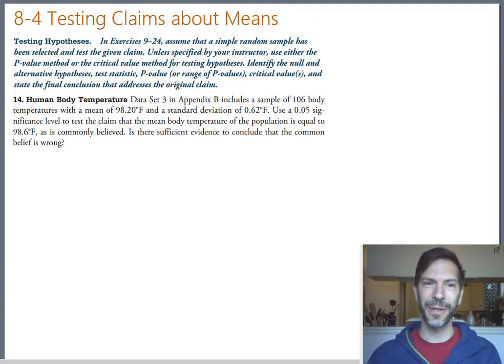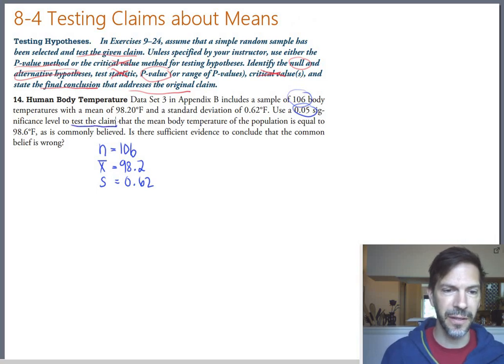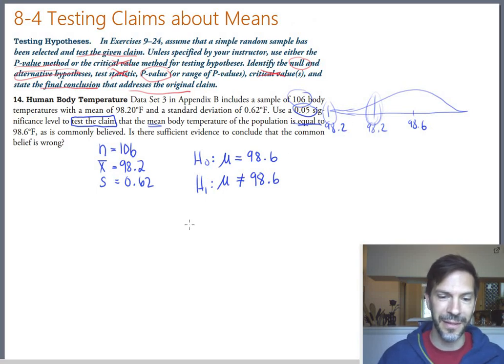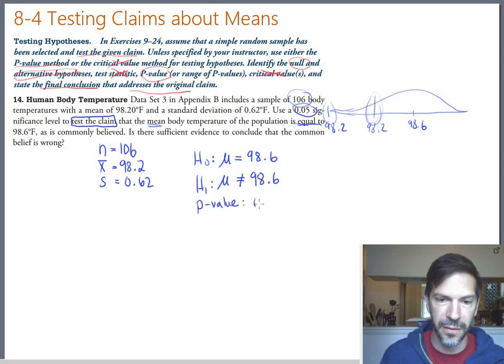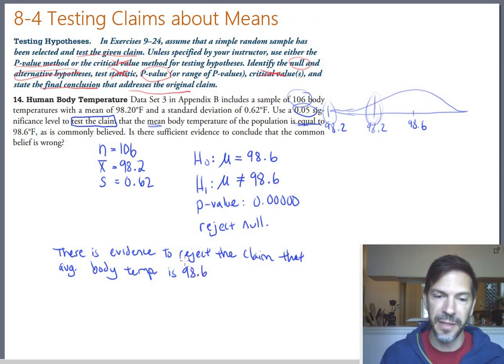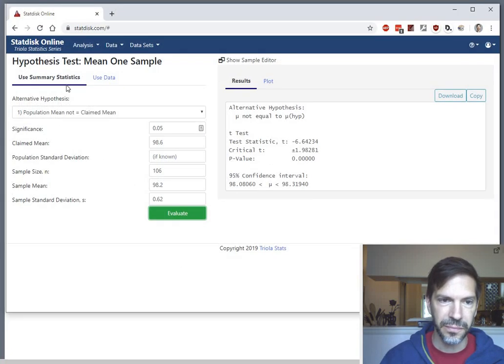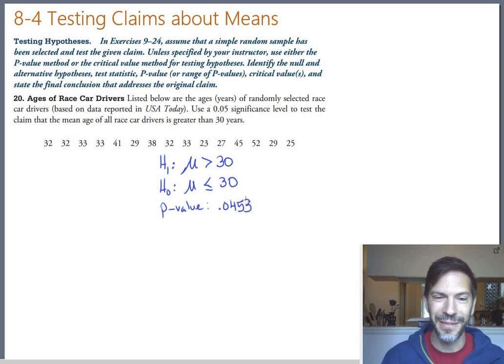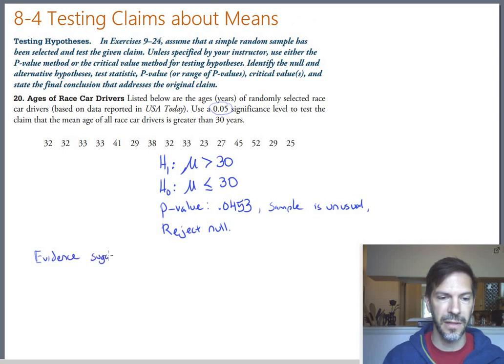Triola 8-4 Hypothesis Testing about means #14 and #20